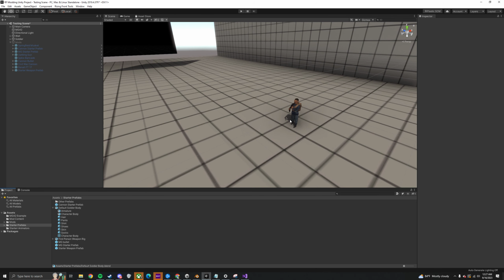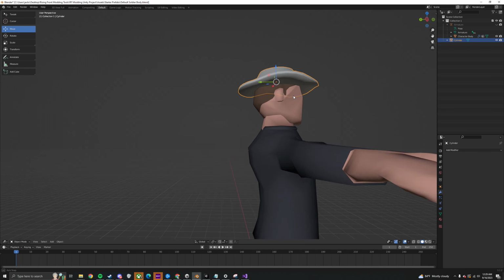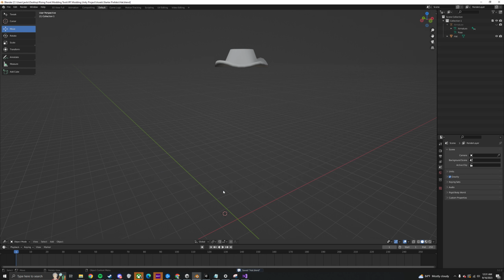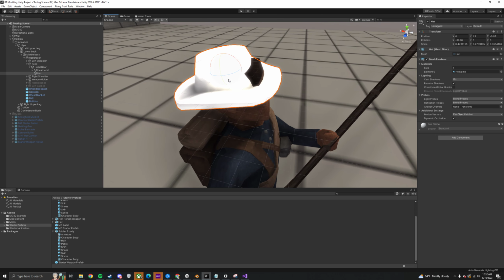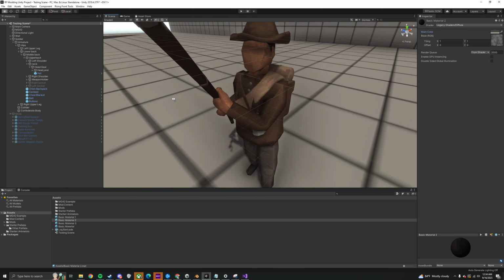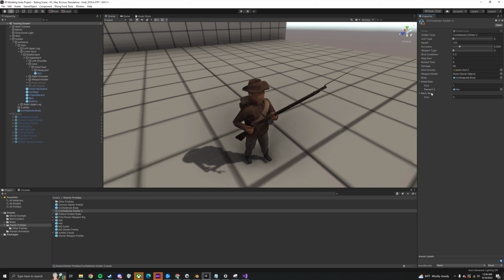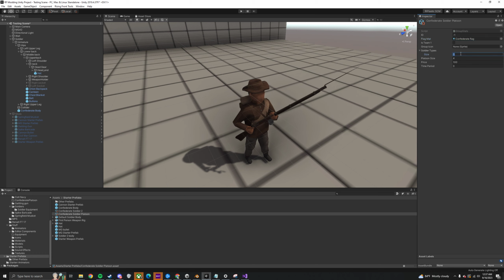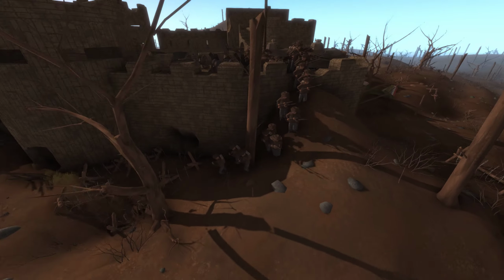How to make custom soldier/platoons in rising front!